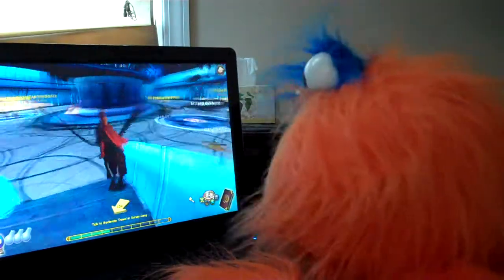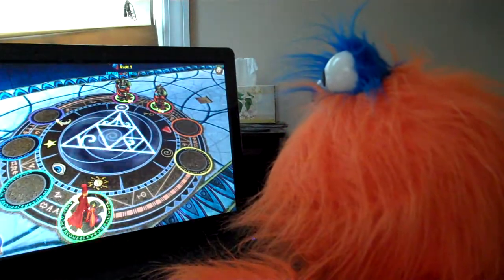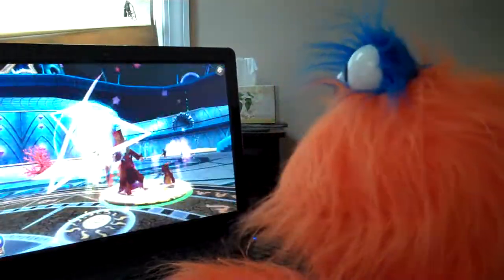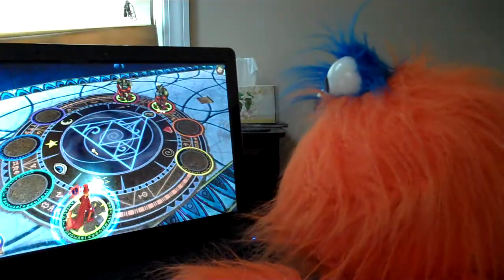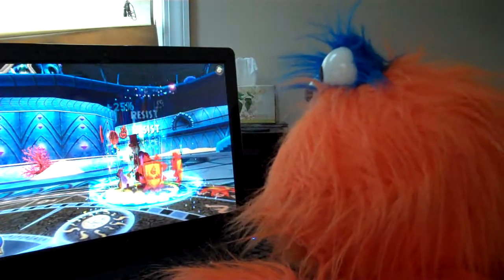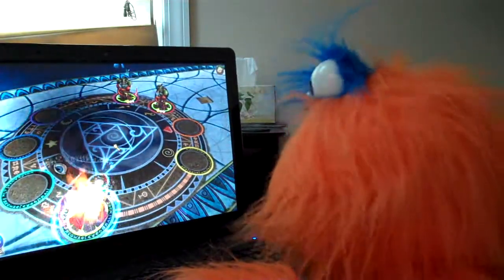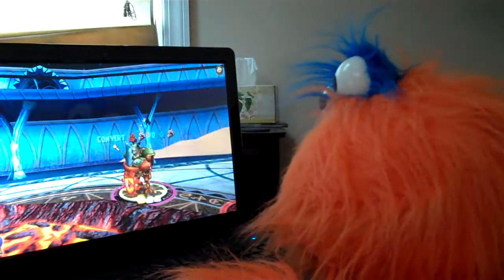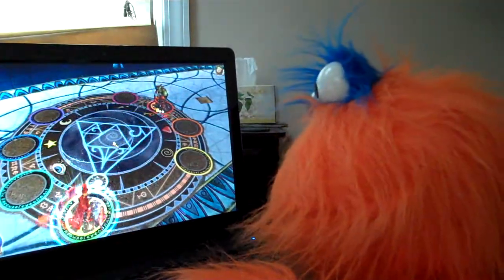Ditto in Celestia - the first fight!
Ditto gets into his first duel in Celestia!